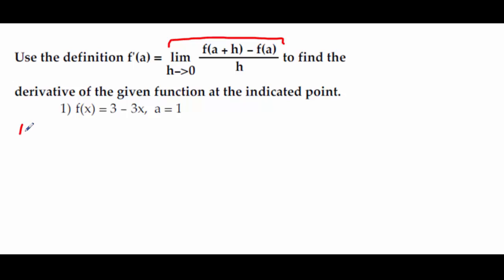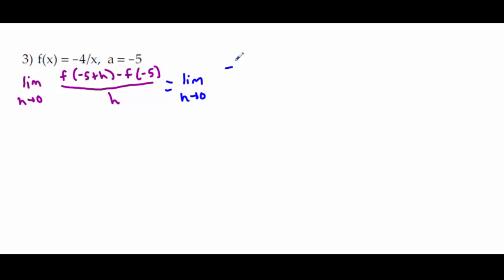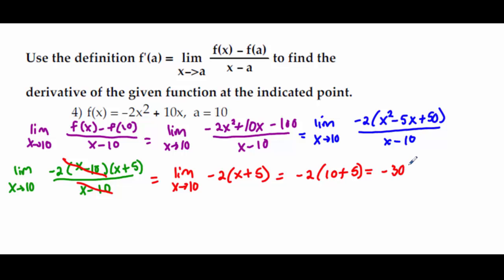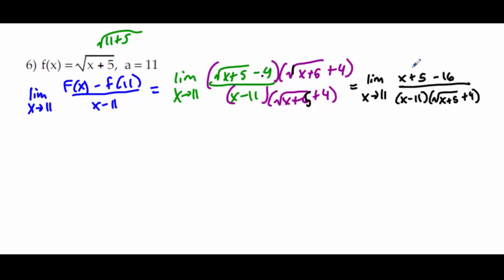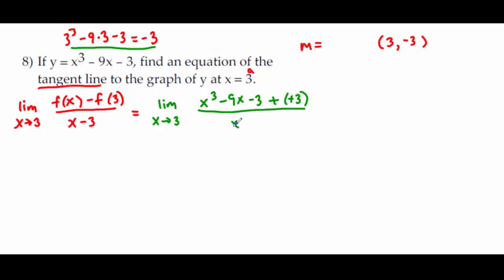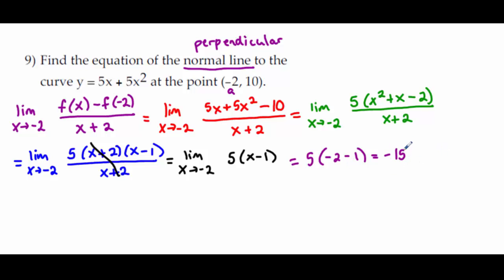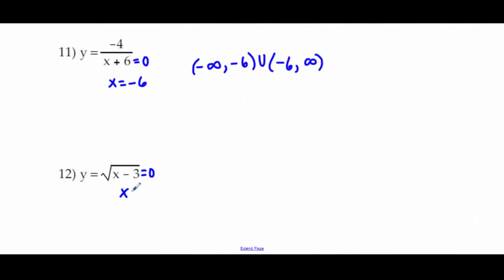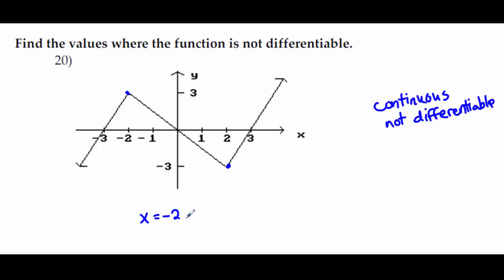Calculus - 3.1-3.2 Review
Topics include finding the derivative of a function using the limit definition of a derivative and using the alternate limit definition of a derivative. Also discusses how to tell where a function is differentiable.